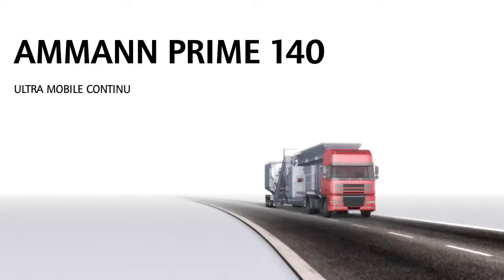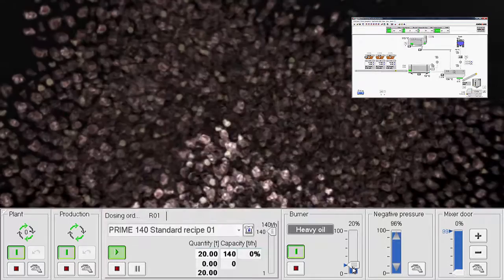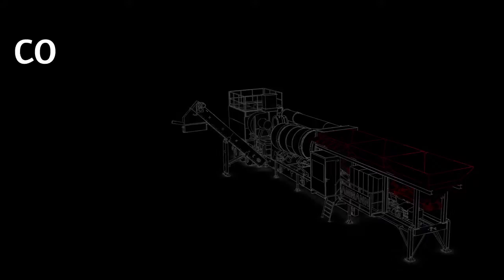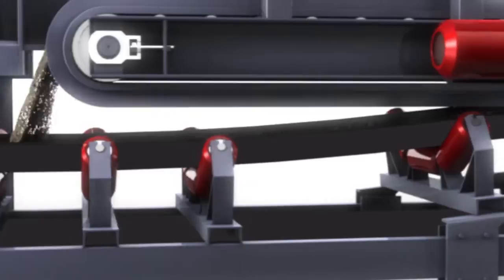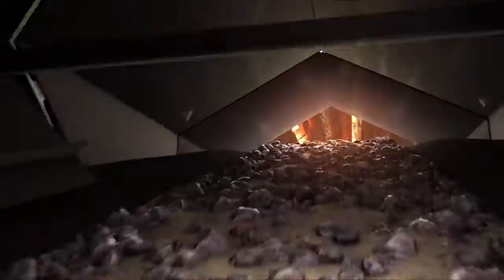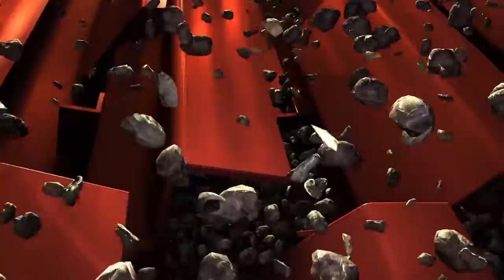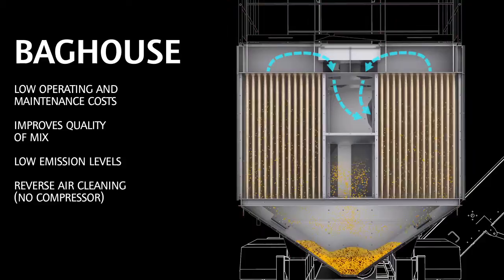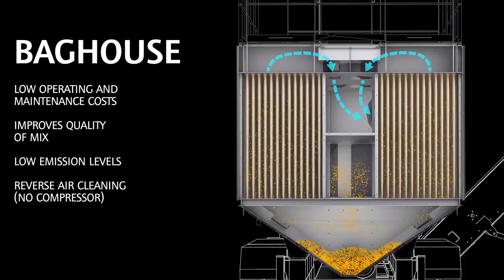Prime 140 (en) - Ultra mobile continuous asphalt mixing plant - Ammann Group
Top mobility guaranteed

Prime 140 is the highly mobile version of Ammann's very successful continuous asphalt mixing plants. It was developed specifically for markets where high mobility is in demand. All continuous asphalt mixing plants from Ammann are equipped with a continuously running two-shaft paddle mixer, and the Prime 140 is no exception. One of its special features is a controllable outlet gate that  enables the filling height and therefore the mixing time to be set depending on recipe and output. The outlet gate also drastically reduces losses during start-up and shut-down of production.